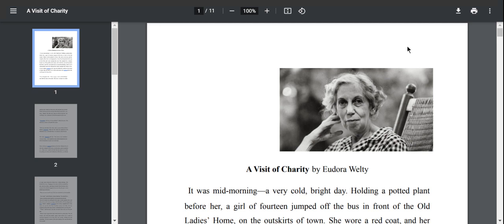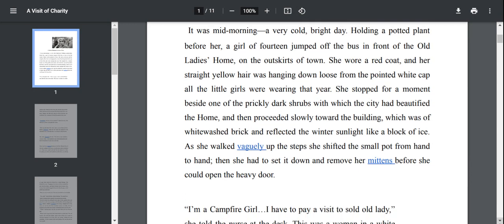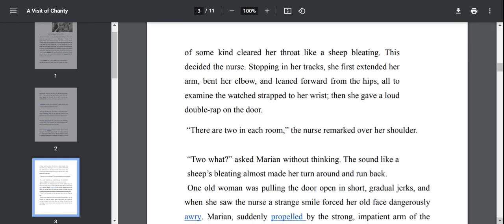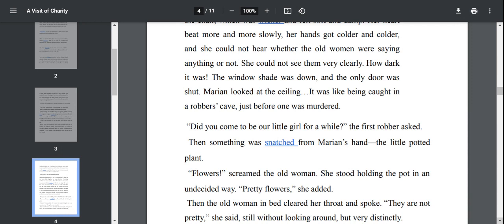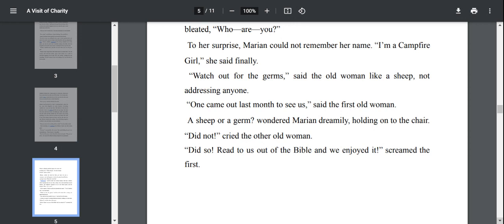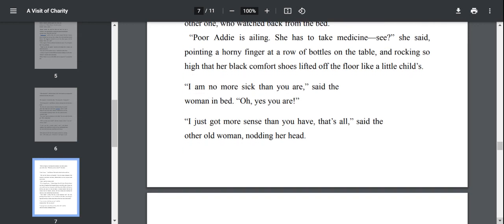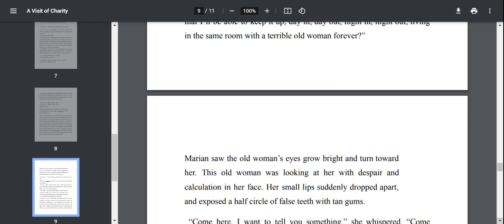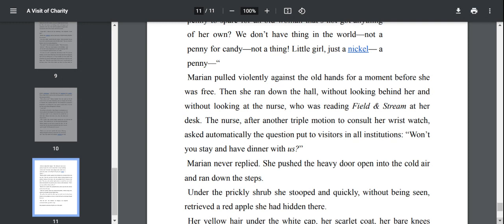A Visit of Charity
Osmania University BA, BCom, BSc 2nd Semester